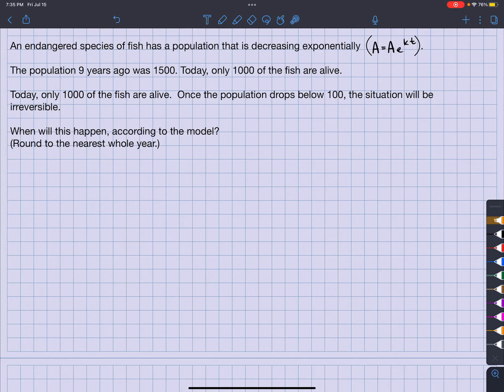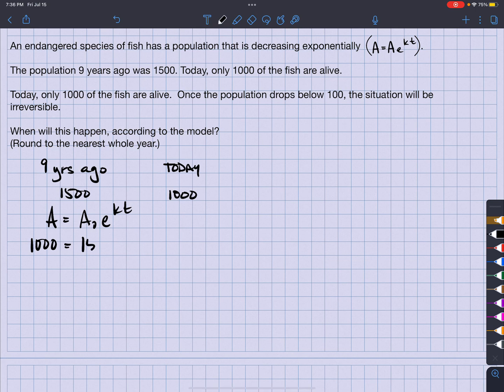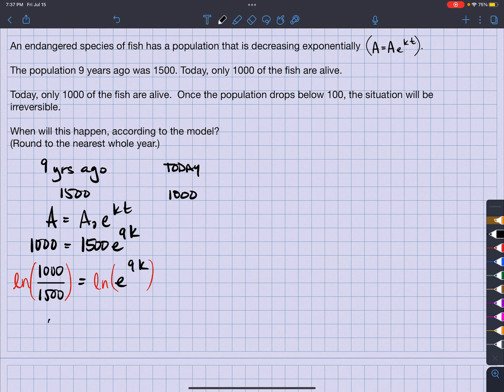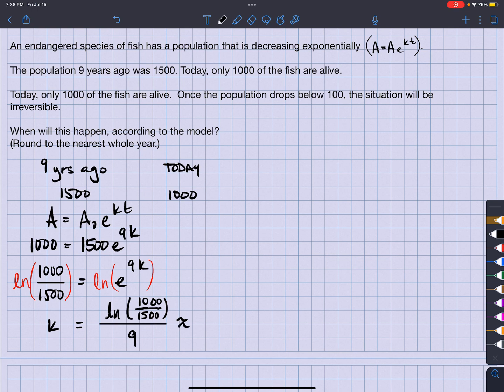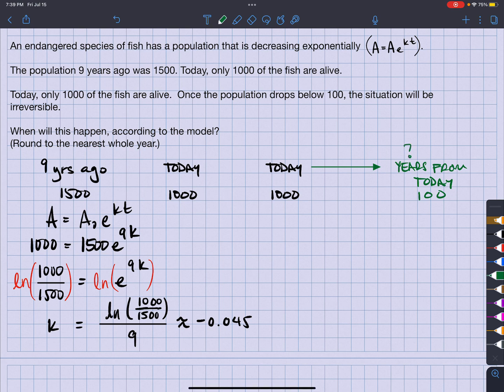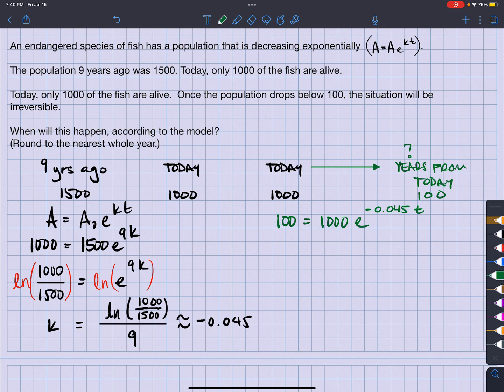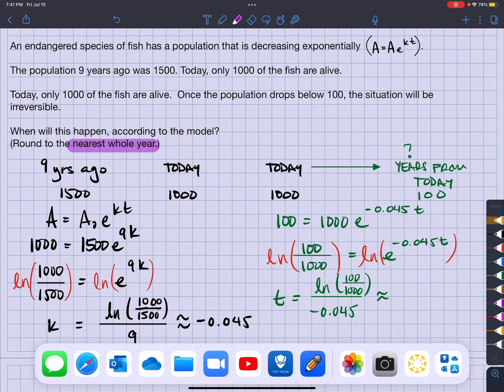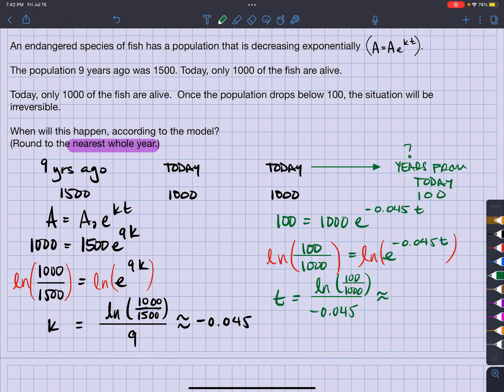MAC 1105 L10 Q10